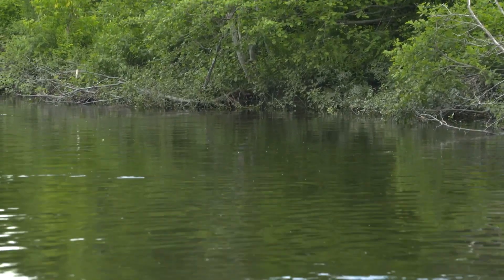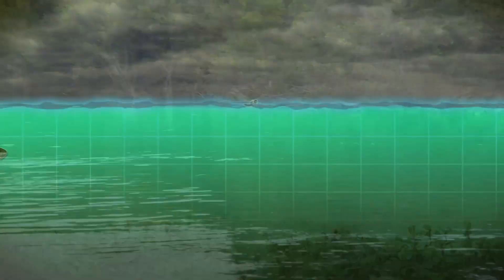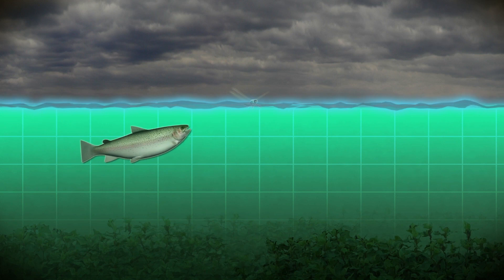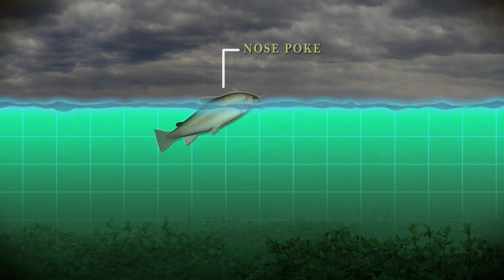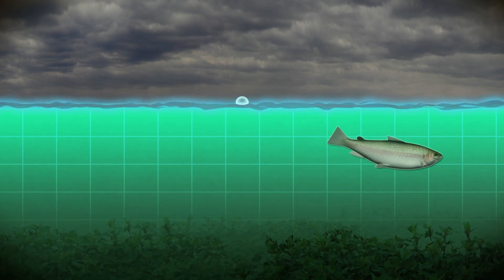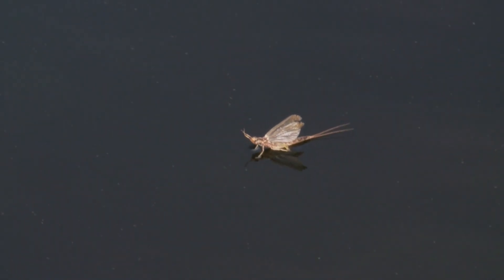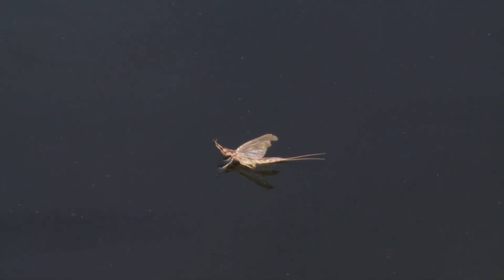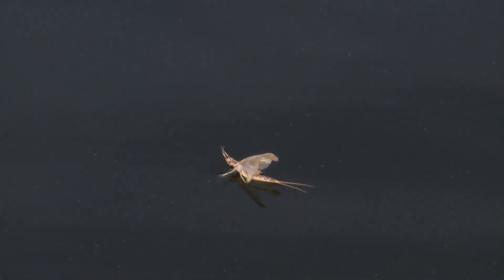How To Read Trout Rises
Bill Spicer discusses rise forms and what they mean when trout fishing.